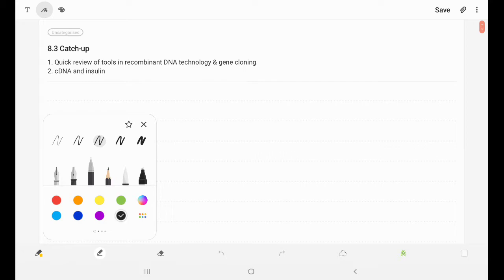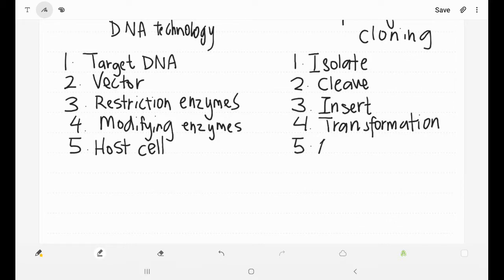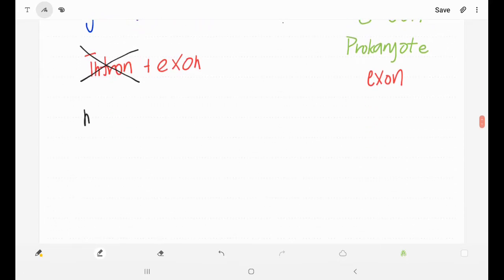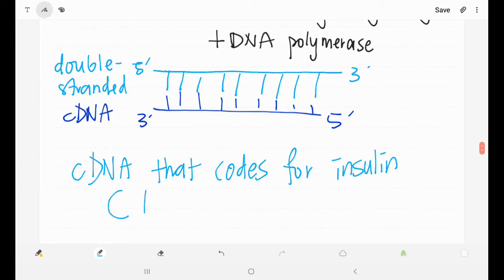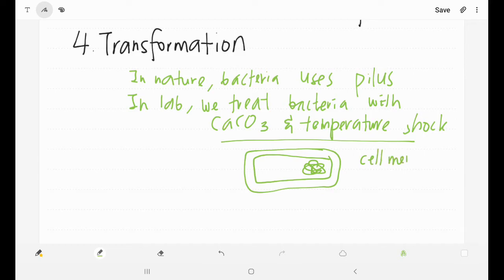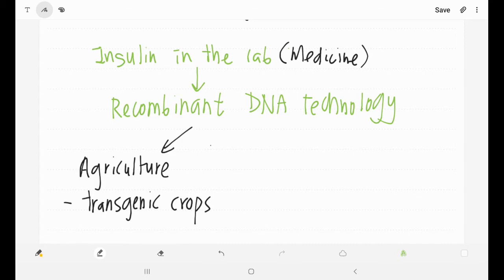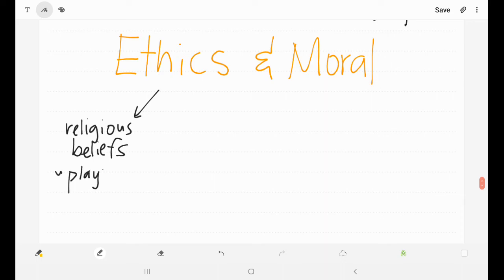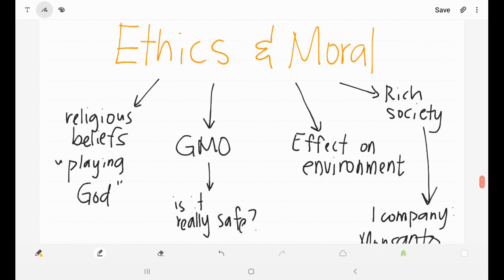8.3 Catch-up video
Specially made for Tira, Ead & Shazlan. This is not a replacement for Thursday's Google Meet, but a way to catch up to the content discussed.